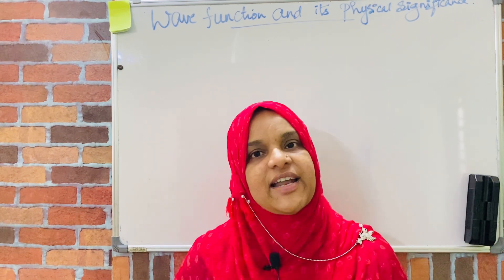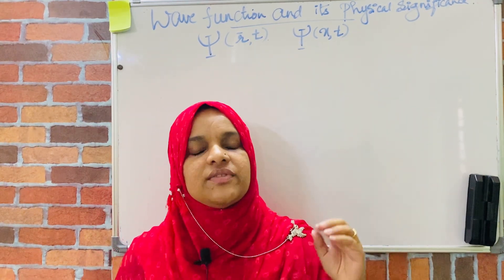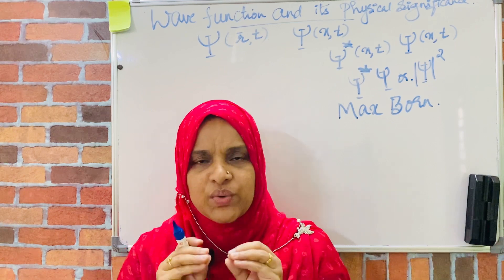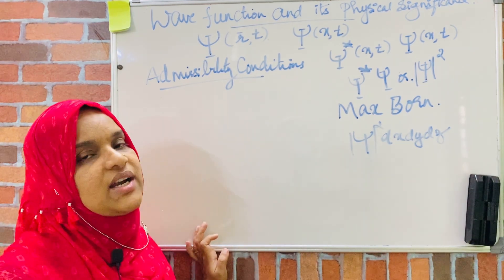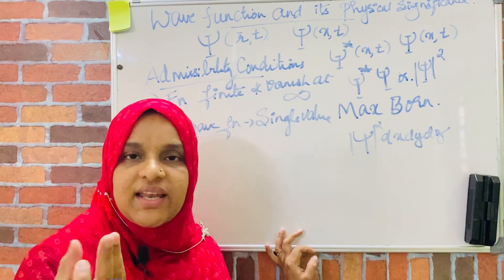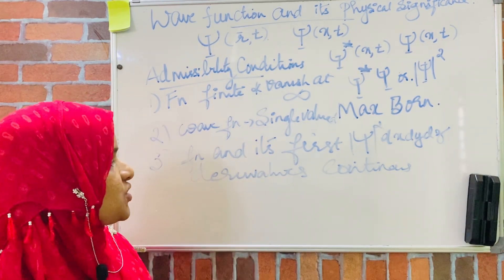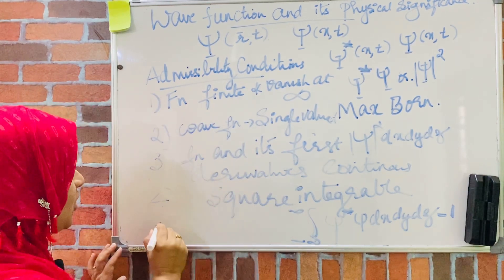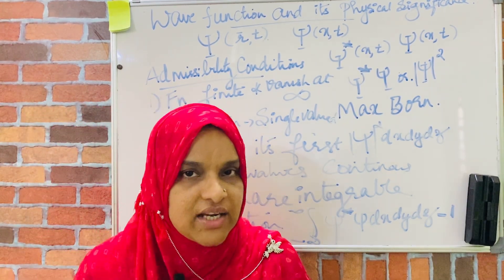Engineering Physics- Quantum mechanics video 2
Wave Function